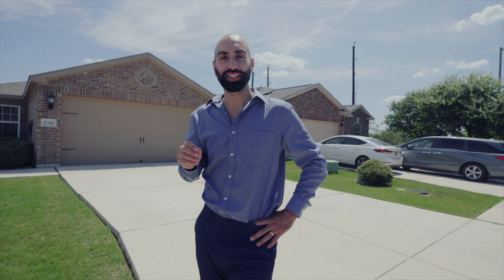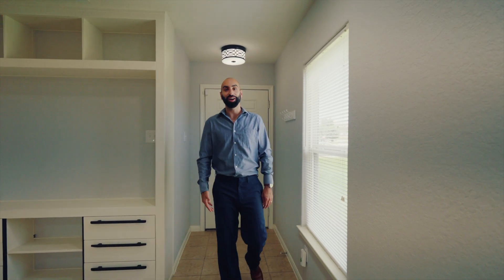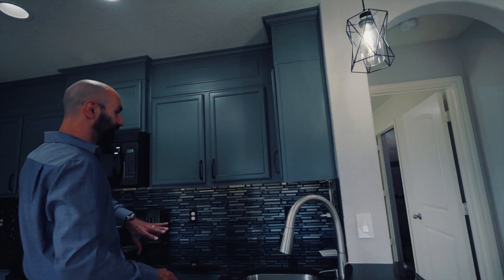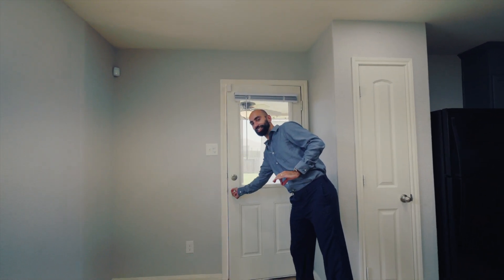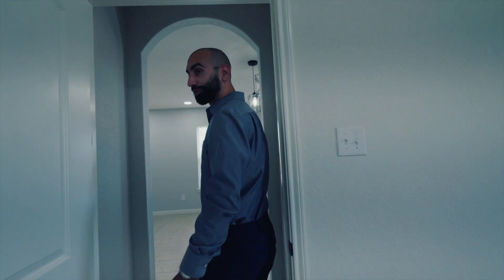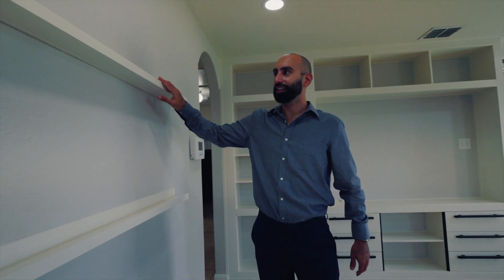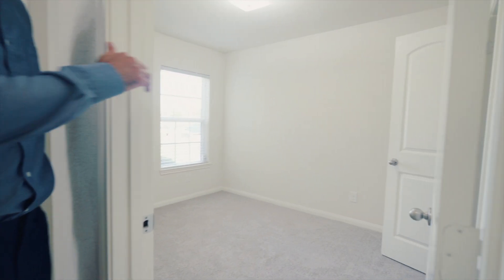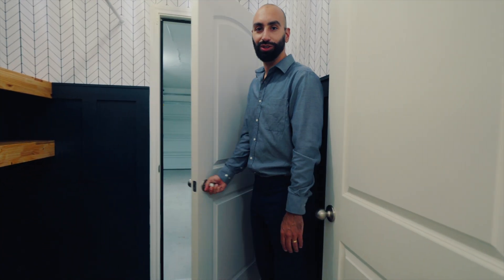How Much Home $225,000 Gets You in San Antonio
Welcome to 12348 Claiborne, a stunning home that seamlessly blends elegance and modern upgrades. This residence features a captivating brick red entry door, a custom-built entertainment center, and a spacious living area with new can lights and a ceiling fan. The kitchen is upgraded with black granite countertops, Knoxville grey painted surfaces, and a lowered peninsula for additional workspace. The primary bedroom offers comfort with a ceiling fan, four canned LED lights, and new carpet. The primary bath includes a tub-to-shower conversion, freshly painted walls and countertops, custom mirror framing, and stylish over-mirror light fixtures. The guest bath and guest rooms also feature new carpets, updated light fixtures, and decorative tile floors. The laundry room boasts chic wallpaper, board and batten walls, and custom butcher block shelves. The garage is equipped with a water softener and garage door opener. Outdoors, enjoy beautifully landscaped front yard with red rock and bench seating, and a rear concrete slab extending the length of the house, furnished with a patio and screen enclosure. This move-in-ready home comes with new carpet throughout and HOA fees paid for 2024. Don't miss the opportunity to make 12348 Claiborne your dream home!